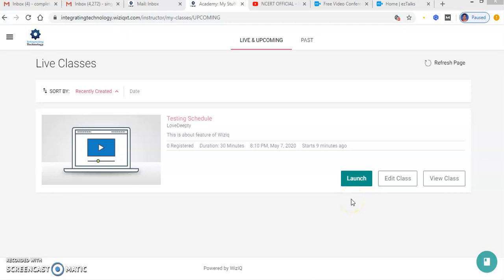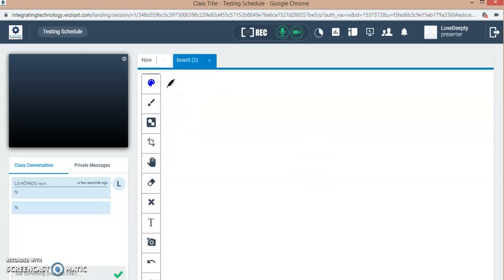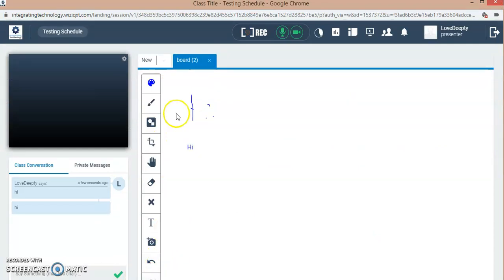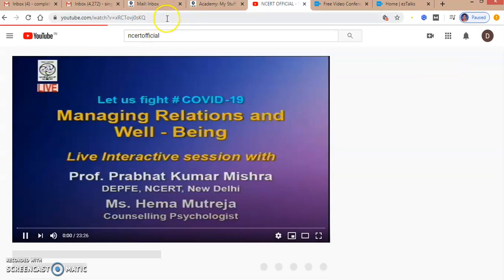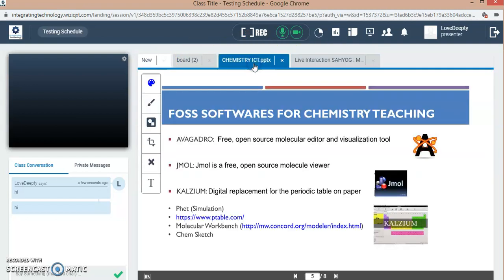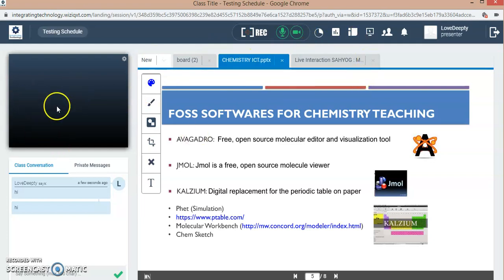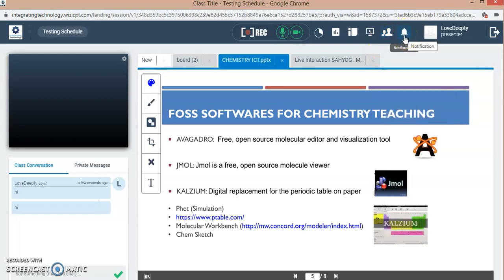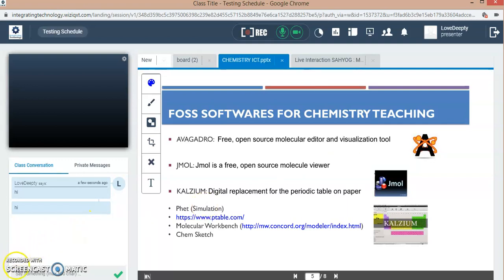Features of WiziQ Platform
This tutorial will show the features of WizIQ Platform for online classes